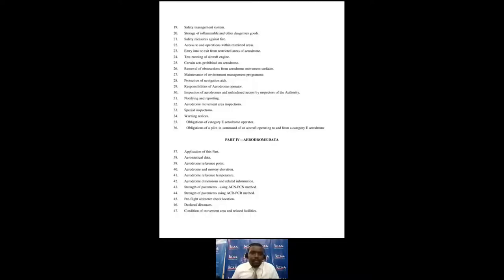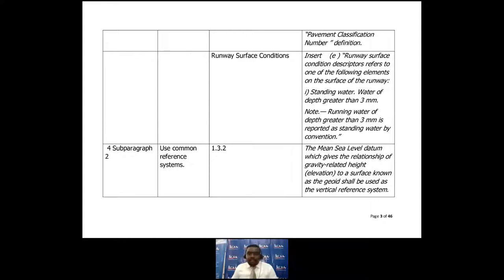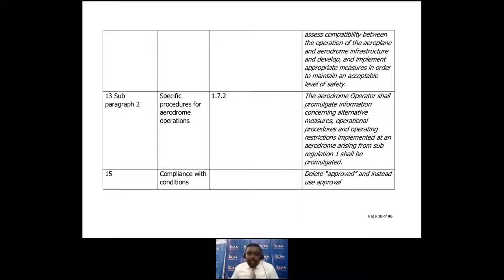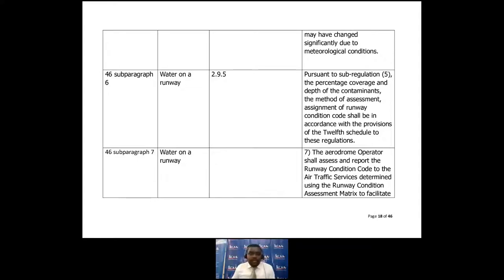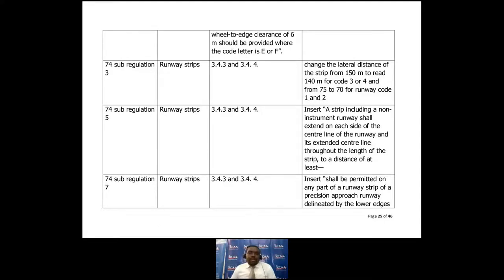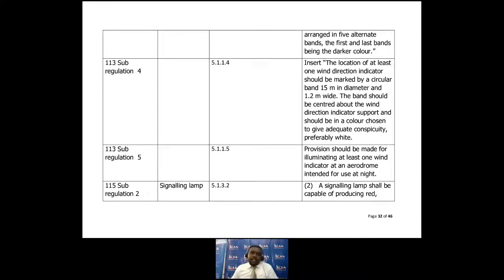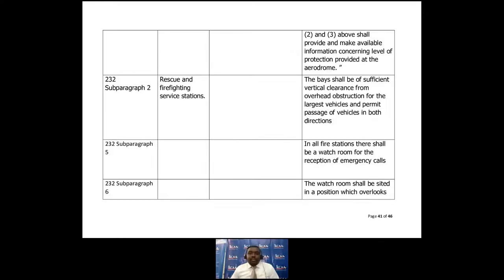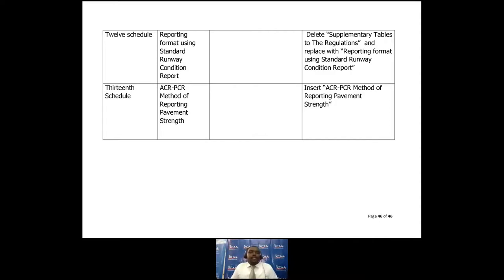Draft Civil Aviation (Aerodrome Design and Operations) Regulations, 2021